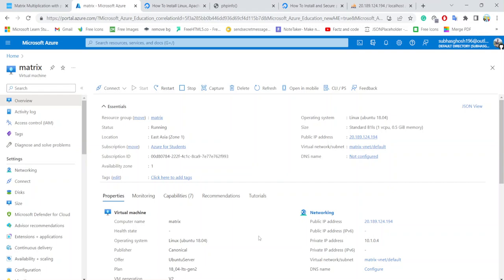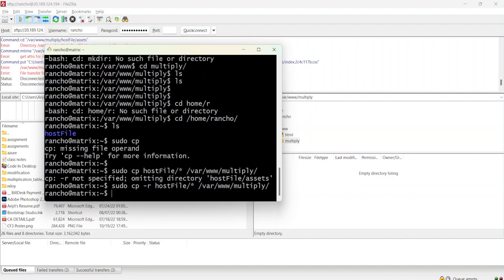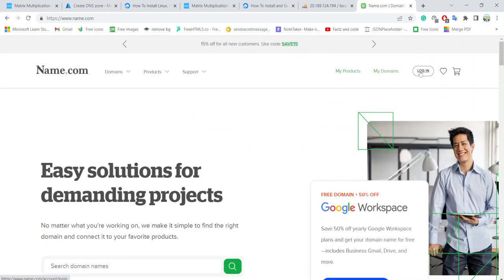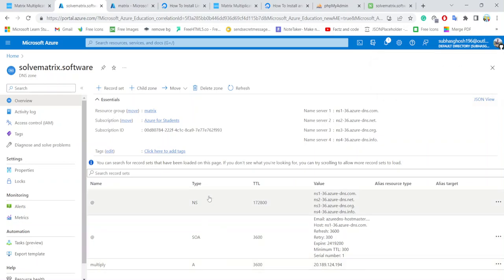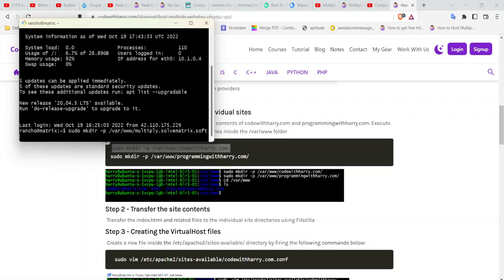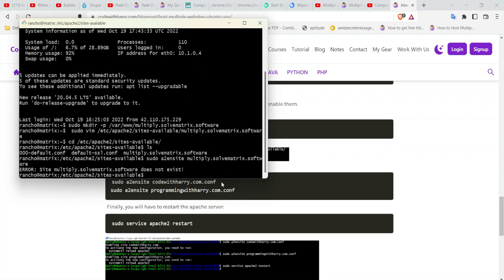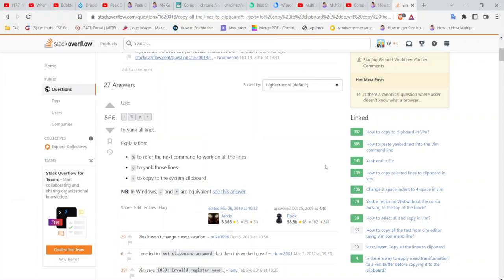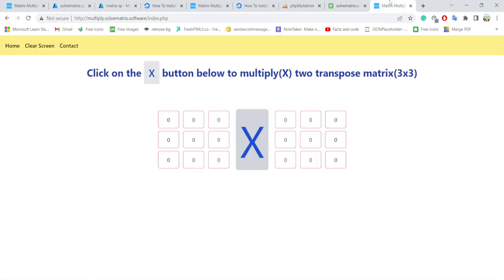Azure Deployment Part 3 || FTP, Custom Domain & Hosting || How to host website on Microsoft Azure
(Special Thanks to him)

00:00 recap
00:23 transferring files to server
02:28 sending files to /var/www/multiply directory
04:02 how to use IP address as website URL
06:01 creating a DNS zone for our custom domain
07:55 edit nameservers of our custom domain with DNS zone
09:35 creating record set
11:31 creating a virtual host
20:57 how to do website hosting with custom domain as well as subdomain
24:05 conclusion